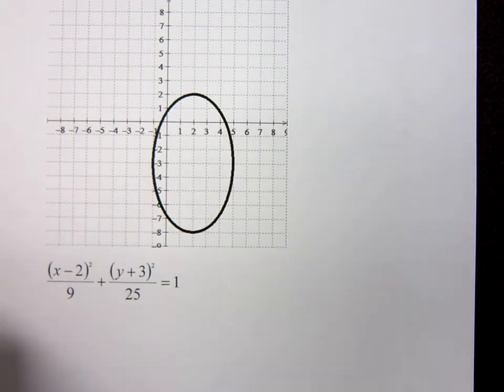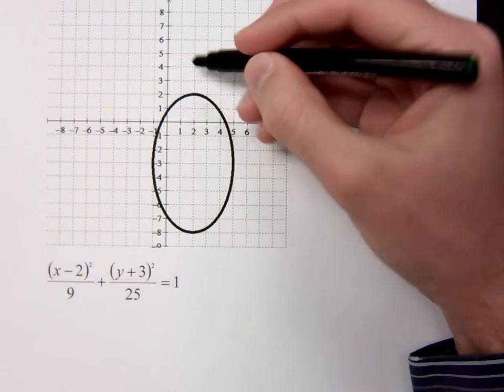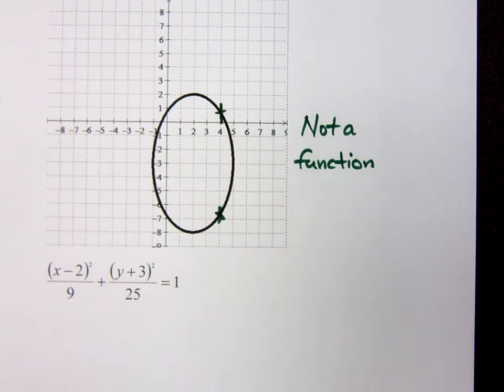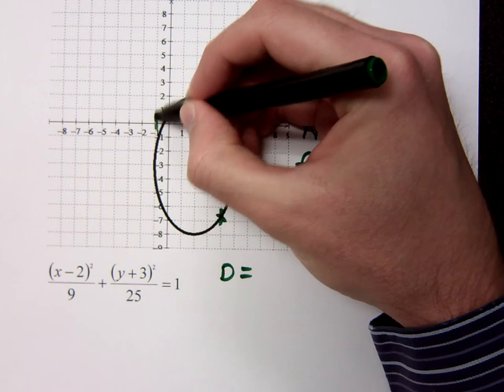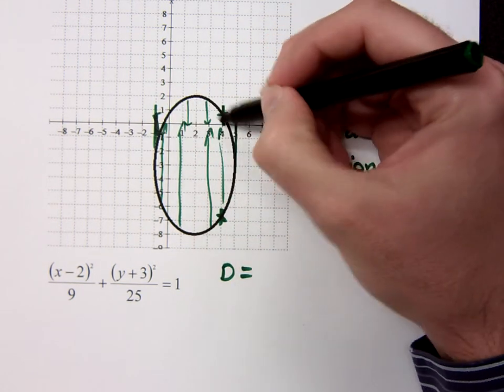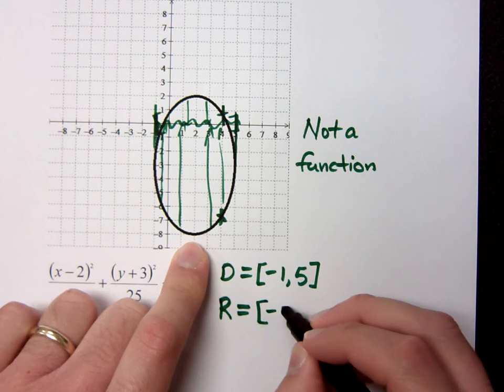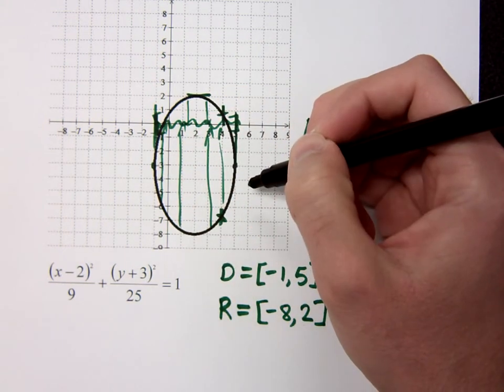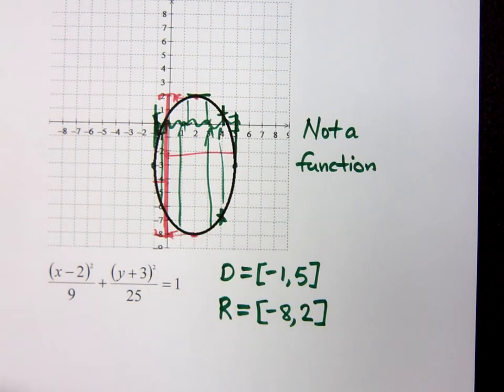Intermediate Algebra - Part 22 (Functions - Domain/Range)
Determine whether or not the graph is that of a function.  Then determine the domain and range.
(x - 2)^2 / 9 + (y + 3)^2 / 25 = 1